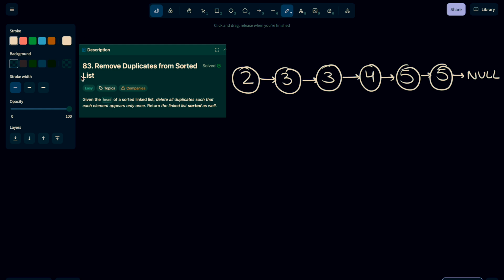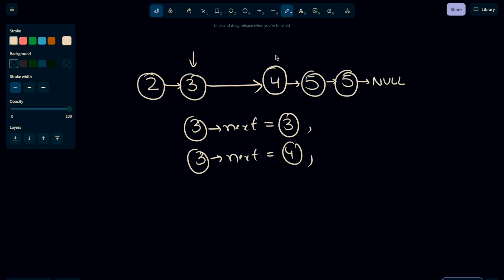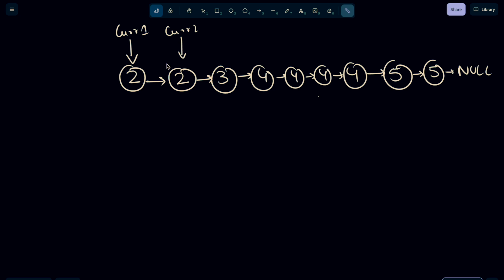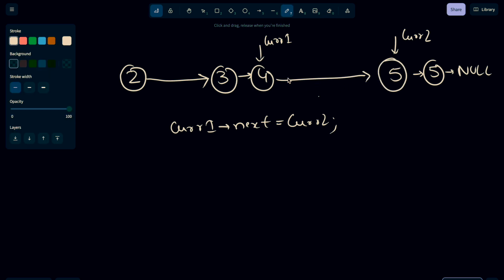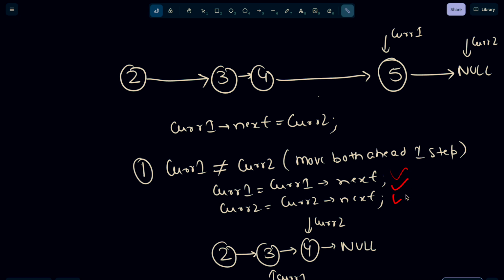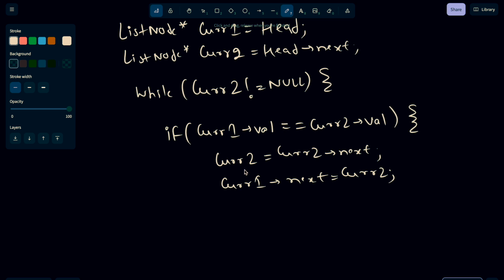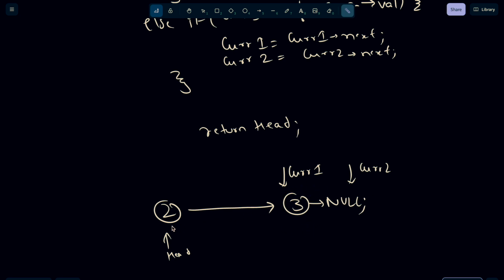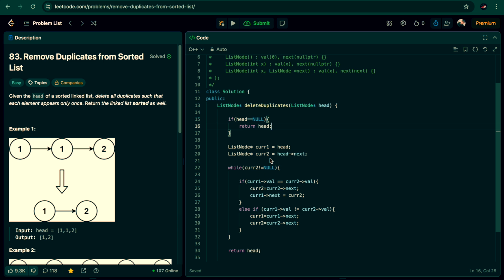Remove Duplicates from Sorted Linked List | LeetCode 83 Explained in C++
In this video, we dive into solving LeetCode Problem 83 - Remove Duplicates from Sorted List using C++.
If you're struggling to understand how to delete duplicates in a sorted singly linked list, this video is for you.

Approach:

We use two pointers:
curr1 tracks the current unique node
curr2 looks ahead for duplicates

Whenever both nodes have the same value, we skip the duplicate node by updating the next pointer of curr1.
If the values differ, we move both pointers forward.

This approach runs in O(n) time and uses O(1) extra space, making it efficient and clean.

00:00 Introduction
16:40 Code Explanation
21:44 Code Run on Leetcode

💬 Comment your doubts or topics you'd like explained next.